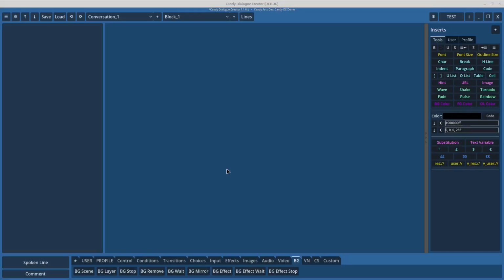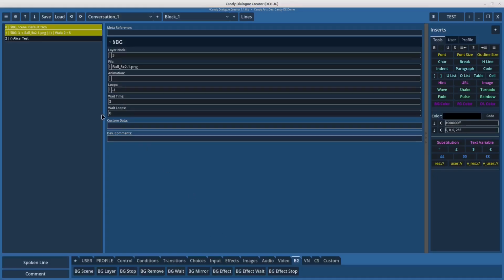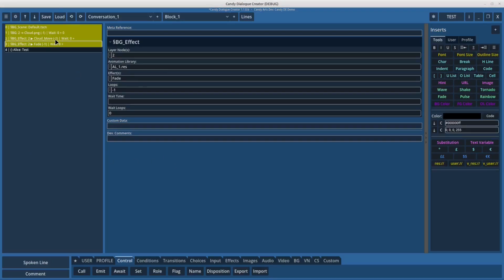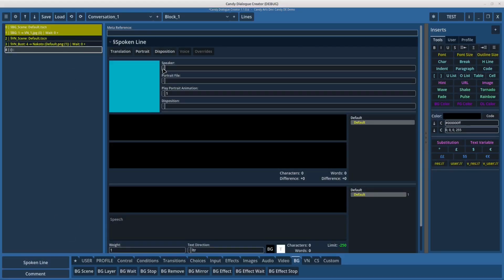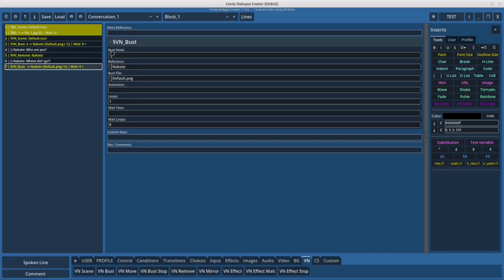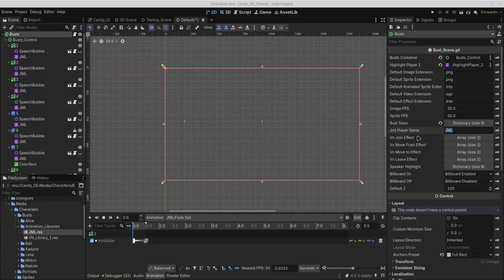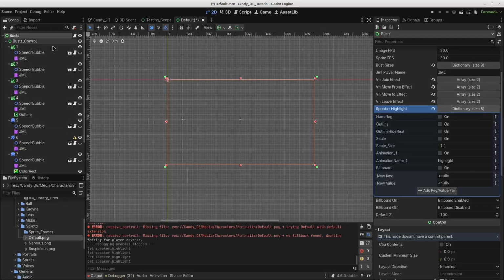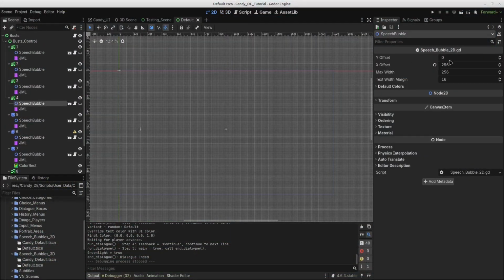[Candy Dialogue Engine] Intro - Part 6: Background & Visual Novel Commands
Learn to use BG and VN commands to display, animate and configure Backgrounds and Visual Novel character busts in Candy Dialogue Engine and Candy Dialogue Creator 1.1.

Chapters:
0:00 Background Scene Customization
3:39 §BG_Scene Command (load a BG scene)
6:01 §BG Command (display layers)
11:19 §BG_Mirror Command (flip layers)
13:12 Background layer animation
21:22 §BG_Wait Command (pause dialogue during layer animation)
23:22 §BG_Stop Command (stop layer animation)
25:55 §BG_Remove Command (remove layers)
27:08 §BG_Effect (visual/animation effects on layers)
36:52 §BG_Effect_Wait (pause dialogue during effects)
38:33 §BG_Effect_Stop (stop effects)
41:20 Visual Novel Scene Customization
43:35 §VN_Scene Command (load VN scene)
45:22 §VN_Bust Command (display VN busts)
51:18 Enable VN Mode
52:41 VN bust animation
59:44 §VN_Move Command (move VN busts)
1:02:15 §VN_Bust_Stop Command (stop VN bust animation)
1:05:11 §VN_Mirror Command (flip VN busts)
1:06:52 §VN_Remove Command (remove VN busts)
1:08:47 §VN_Bust_Wait Command (pause dialogue during VN bust animations)
1:09:38 VN scene settings - Sprite FPS
1:10:40 VN scene settings - Sprite node scaling
1:13:48 Dialogue UI settings - Persistent VN busts
1:15:24 §VN_Bust_Effect Command (visual/animation effects on VN busts)
1:20:31 §VN_Effect_Wait Command (pause dialogue during effects)
1:21:35 §VN_Effect_Stop Command (stop effects)
1:22:17 Join/Move/Leave (JML) Animations
1:39:21 Speaker Highlighting
1:53:47 Speech Bubbles in VN Mode

Please be aware that Candy DE/DC are regularly updated: some content in the video may be out of date and may not match the current state.

For more detailed and up to date information, see the documentation in the Documents/Guides folder provided with downloads of Candy DE.

We're always happy to answer any questions! Please report any bugs or issues, and feel welcome to leave feedback!